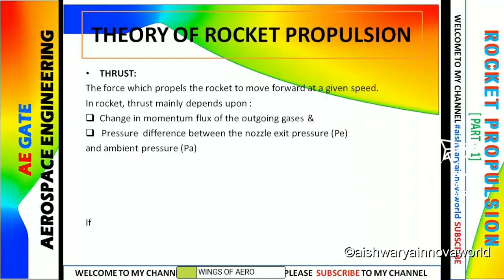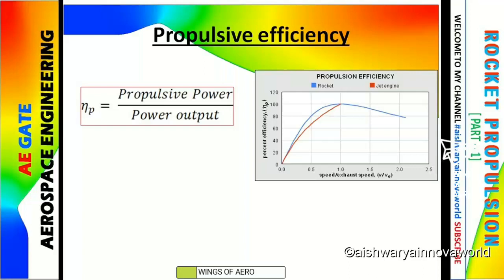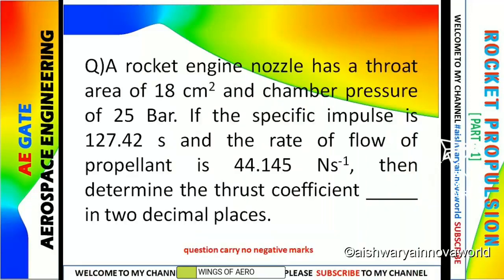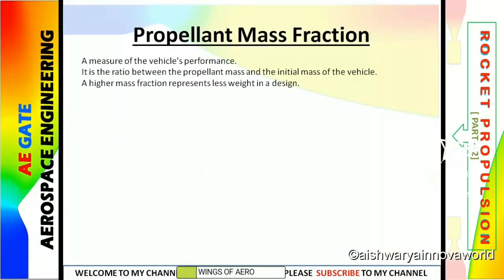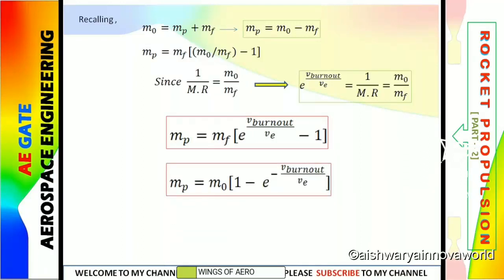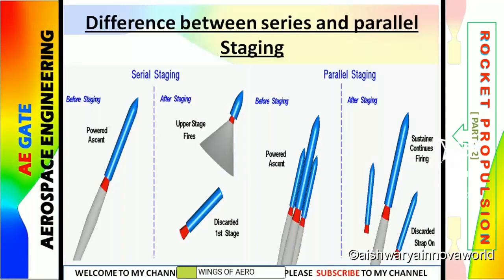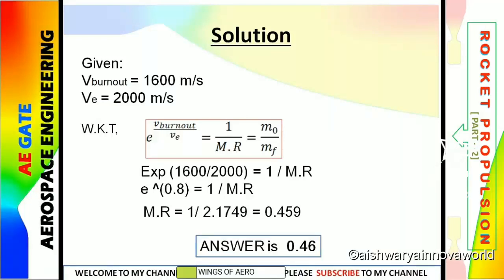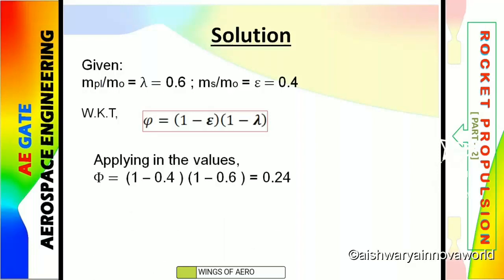Introduction to Rocket Propulsion | Ms. Aishwarya Dhara | GATE - Aerospace